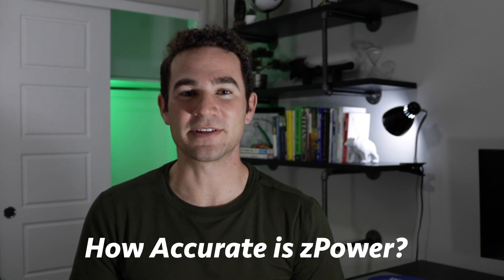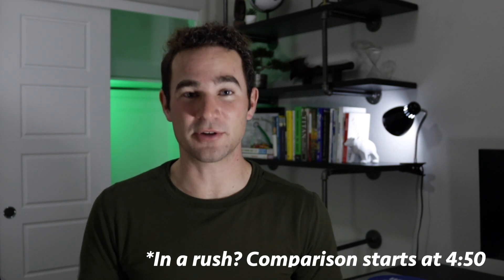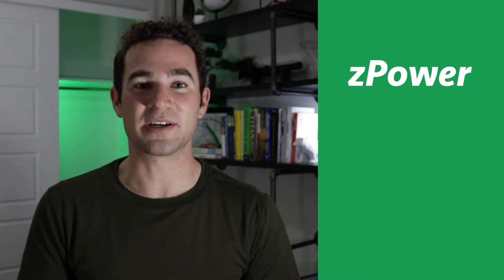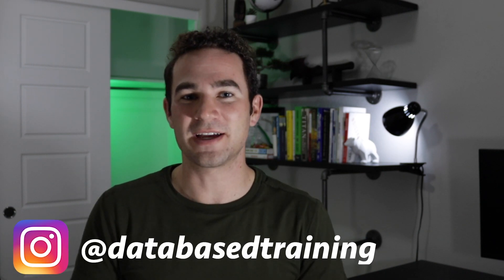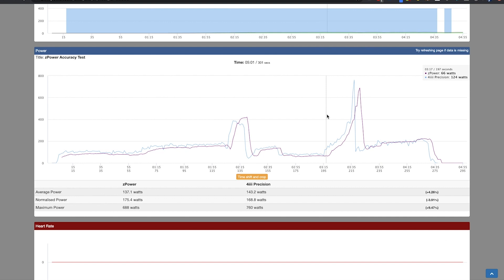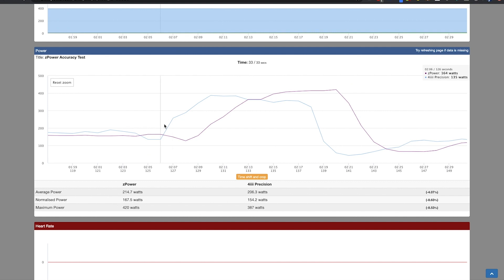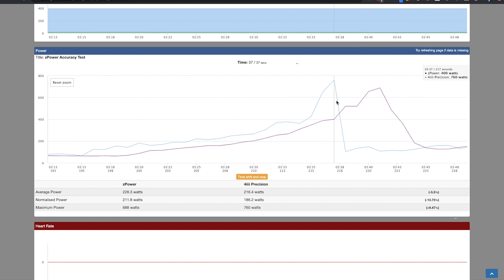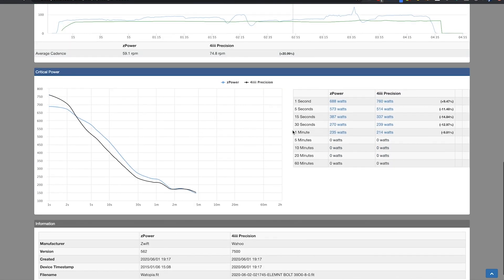How Accurate is Zwift zPower? || Indoor Cycling Virtual Power Test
How accurate is Zwift zPower really? Is it anywhere near what a real power meter can do? Is Zwift zPower even close enough to train with? Is my Zwift FTP accurate?

Zwift has spent a lot of time working on a way to include more cyclists, even those that don’t have access to expensive power meters. I was one of those people! All the time I was on Zwift I was curious to know if the numbers that I was seeing on the screen were anywhere near accurate… I was hesitant to share those numbers since I felt like they could be inflated, and as soon as I got onto the road in a real ride or race, I would be obliterated! That’s why I needed to test the Zwift zPower accuracy :)

If you do want to start training with power, and want to get that edge in your training game, checkout the power meter I just bought for myself (the 4iiii Precision)

This test was very helpful for me personally to see what the accuracy really looks like. I was very impressed! I know a lot of testing and calculations went into this, but even with that I will say I was very pleasantly surprised by the accuracy over the course of the test. The only differences (as you can see in the below link) were when power quickly ramps up, and drops off. The main reason for this (based on my educated guess) would be that power meters are able to read instant changes in torque applied to the pedals, whereas the calculated Zwift zPower is only accurate based on the speed of the bike against the resistance of your specific trainer. Even though the power can instantly increase, your speed needs time to ramp up (acceleration). That is what accounts for the lag in the power readings, which I noticed to be between 3-4 seconds usually, unless the sprint was especially sudden. The more gradual the changes, the more accurate Zwift zPower becomes comparative to the actual power meter.

If you want to see the specific graph and dive deeper into the numbers, here is the dataset that I used! (My personal power data)

This channel is for everyone who loves sports, fitness, and how technology is changing our world. I share my thoughts on the newest tech gadgets in the fitness world, how complex data algorithms help athletes improve their skills, and so much more!

My Gear:
Cycling Power Meter
Heart Rate Monitor
Bike Computer